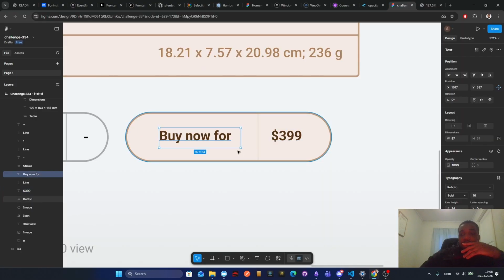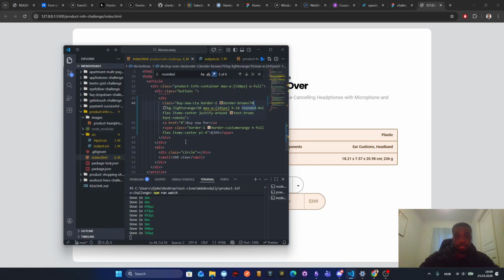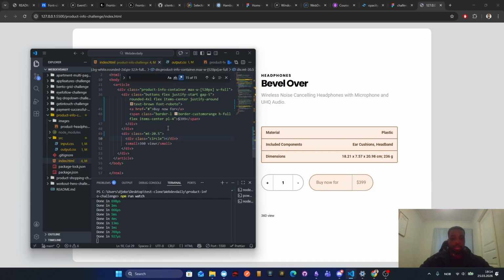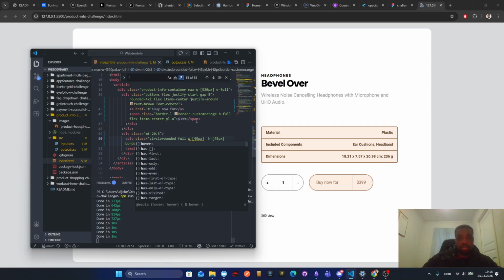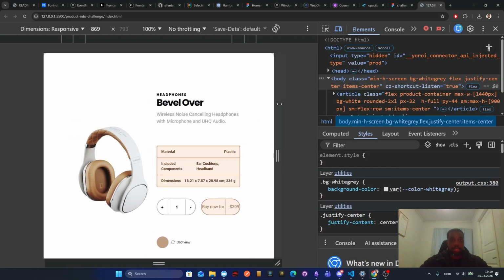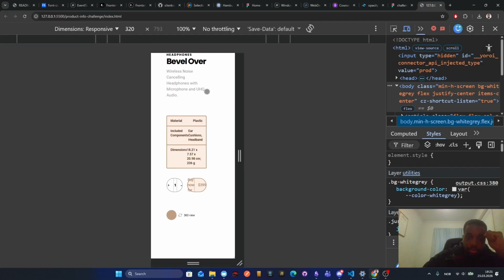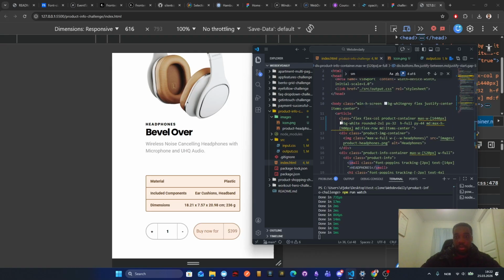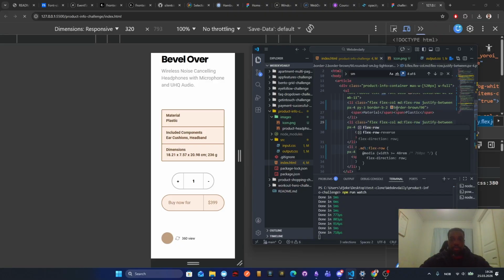Becoming a Frontend Developer From Zero — Day 36 | Product Information UI